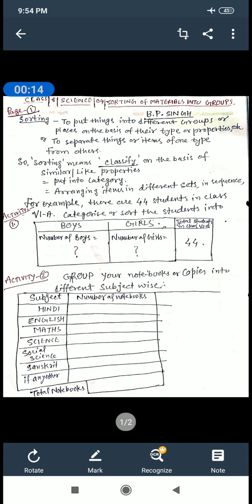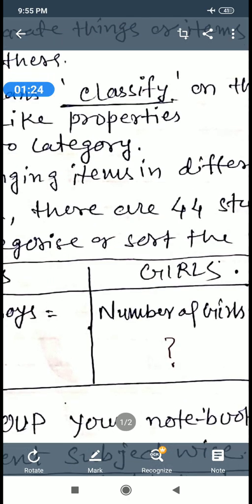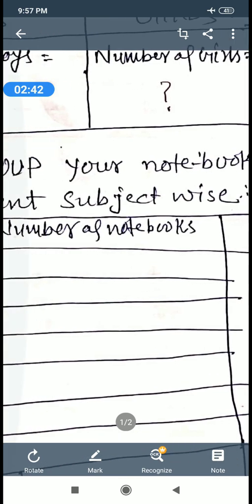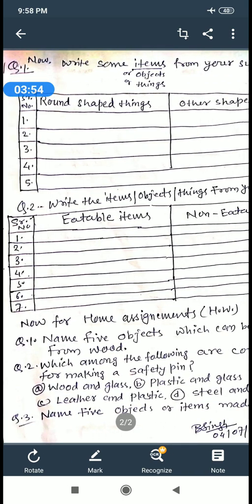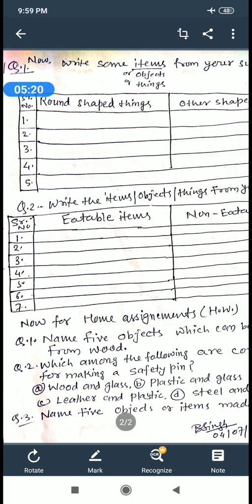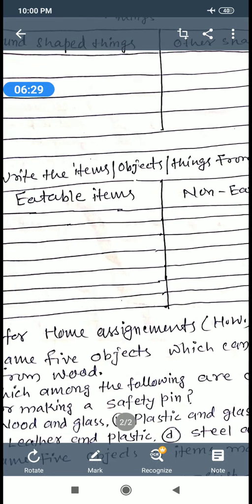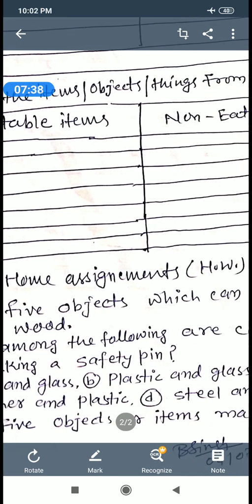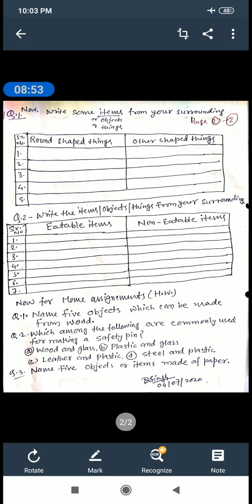Class 6 SORTING of Materials into Groups